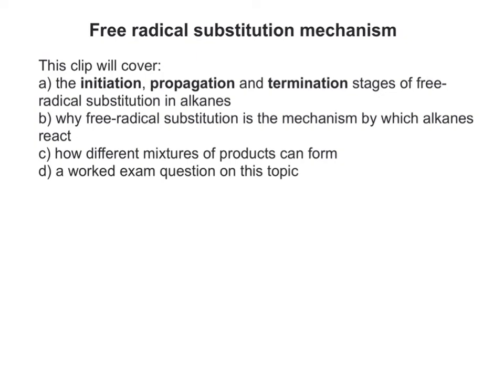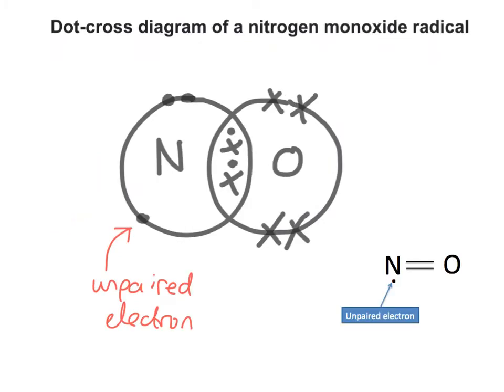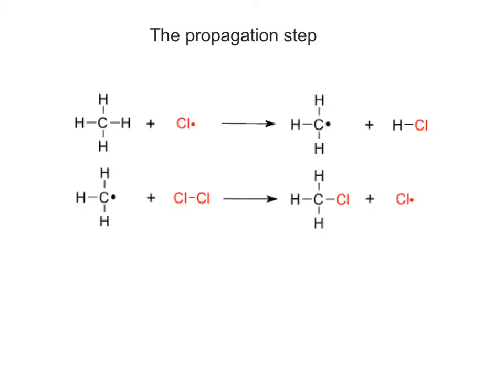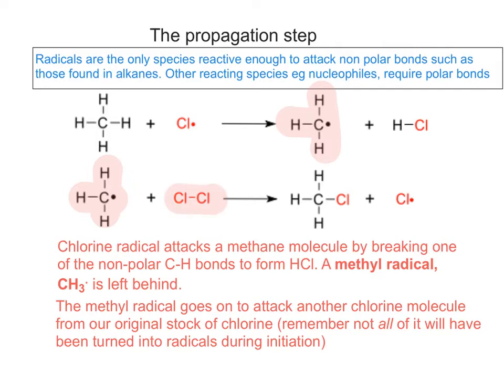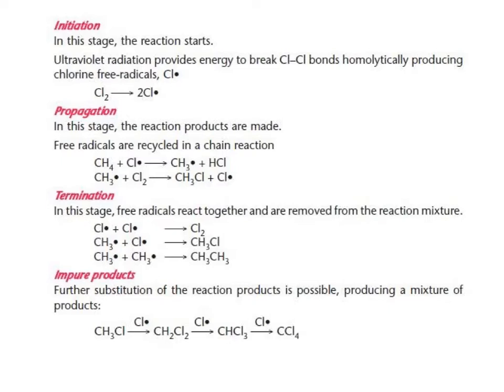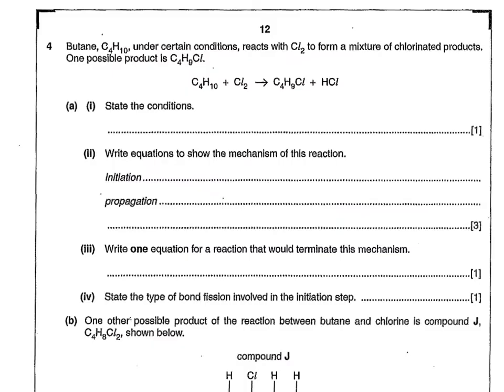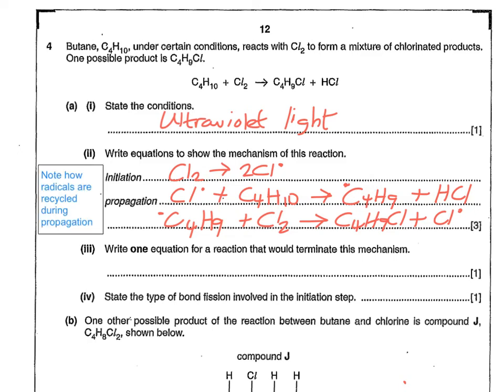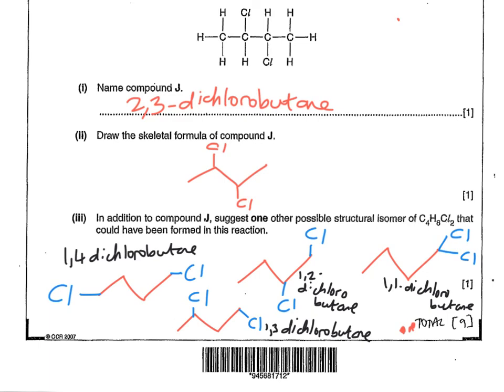Free radical substitution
An overview of the free radical substitution mechanism, with a look at what free radicals are and a worked exam question.